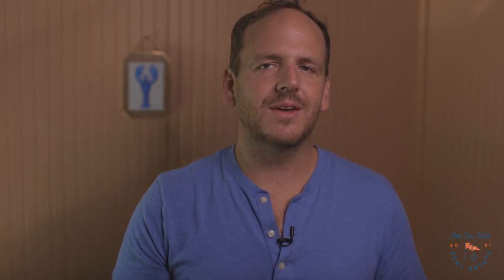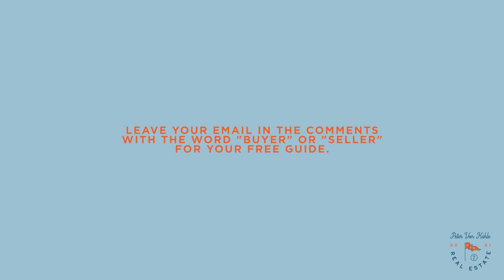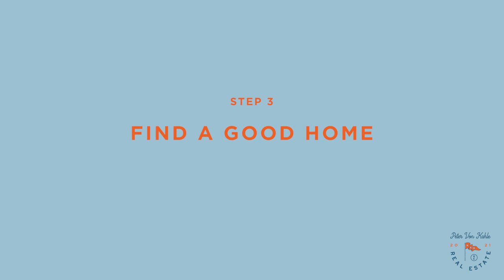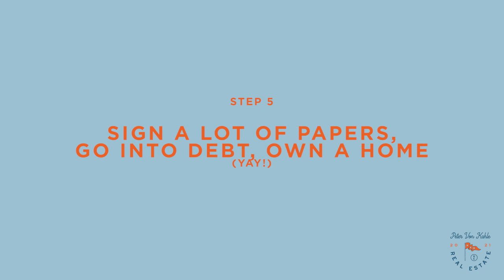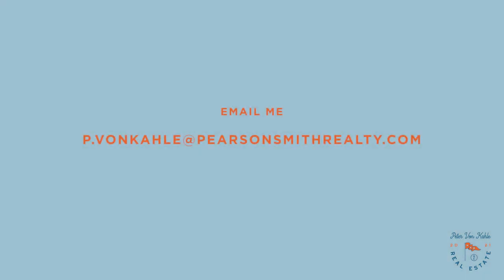The Process of Buying Your First House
When it comes to buying your first home, there are plenty of things that need to be covered from getting pre-approved for a mortgage, finding a good real estate agent, looking for homes in your price range, and understand closing costs and what happens at closing. This video explores what you need to know before making this big investment!

My name is Peter and I'm part of the Property Vine team with Pearson Smith Realty and I aim to help people be confident throughout the home buying and home selling process. I believe that the more equipped and educated you are on the front end of a transaction, the more confident you'll be through closing.

For a free buyers guide or sellers guide click this link below and fill out the form, and I'll send it your way!